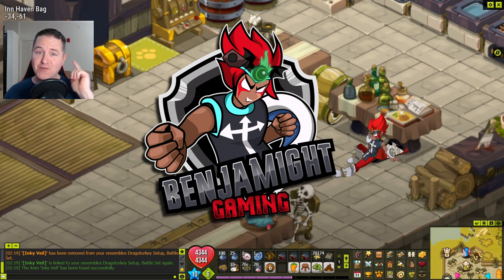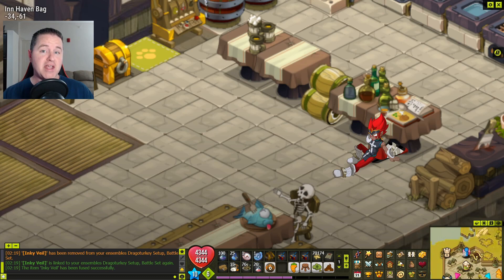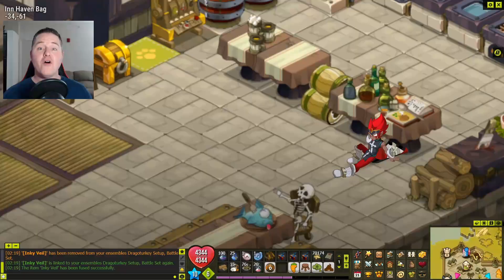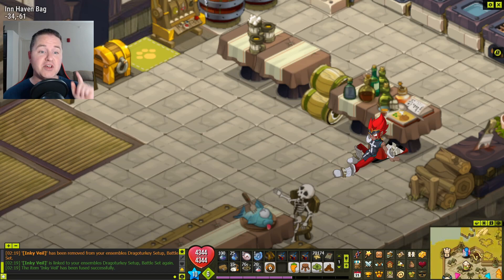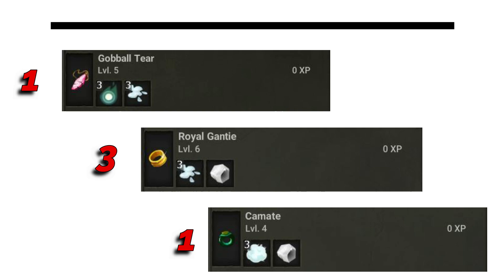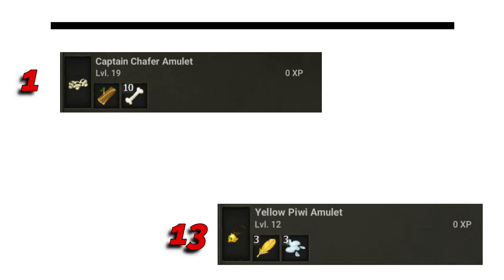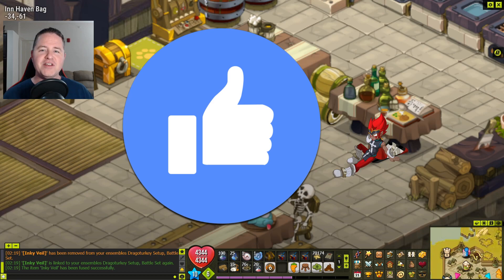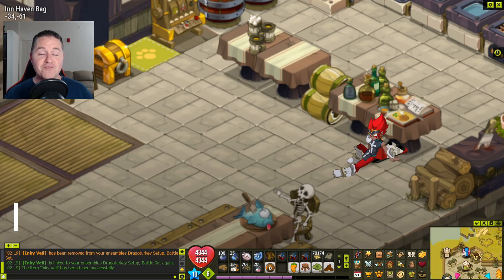Dofus Guide: How to level Jeweller Profession – FAST & CHEAP! Levels 1 to 30! Echo & Illyzaelle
This video is a step-by-step guide to the CHEAPEST Jeweller leveling, for levels 1 to 30, on both ECHO and ILLYZAELLE Servers.  I also include kama saving tip suggestions, for those on a tight budget!

Benjamight